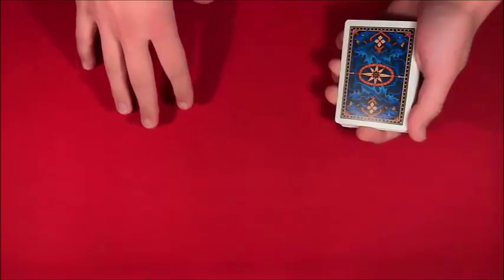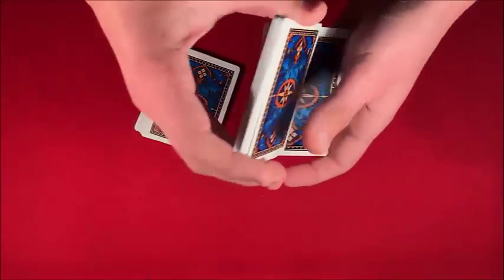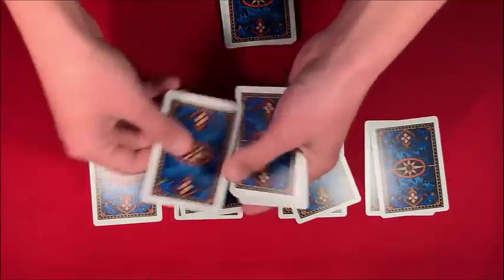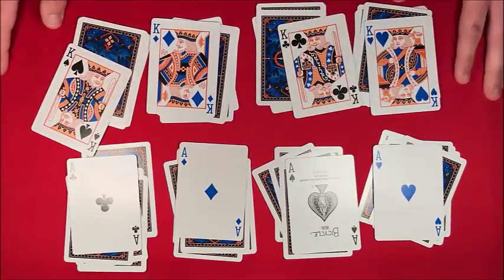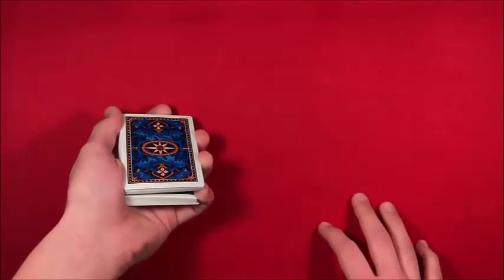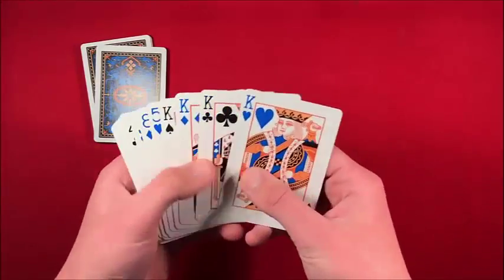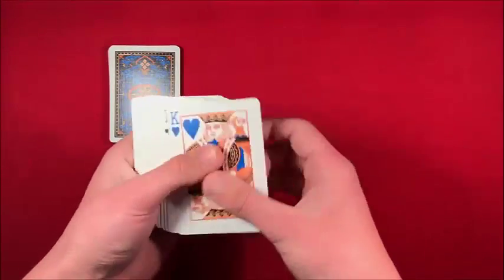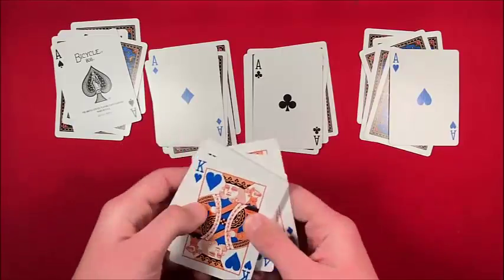Easy Card Trick For Begginers - 2017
Easist card Awsome Card Trick For Begginers - 2017

Watch this NEW and Easist card Awsome Card Trick For Begginers of my Great Easy Card Trick Tutorial video and amaze your friends.

Amazing No-Setup Card Trick - Secret Tips !